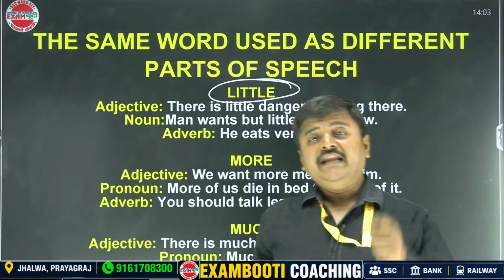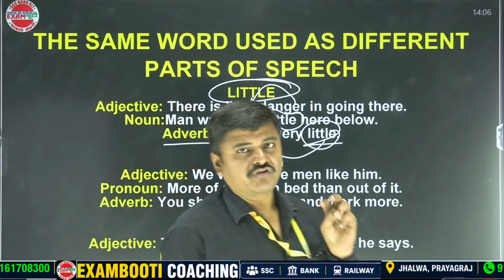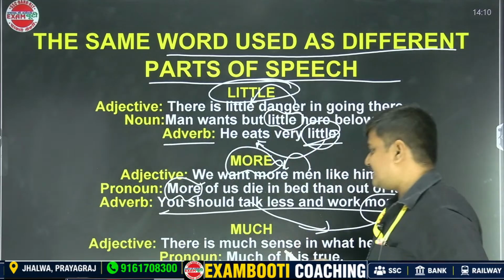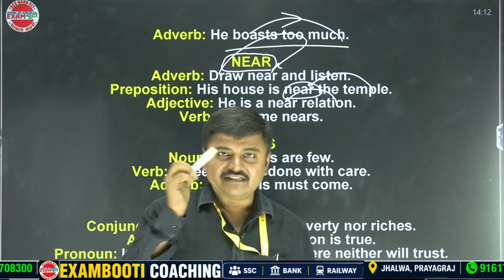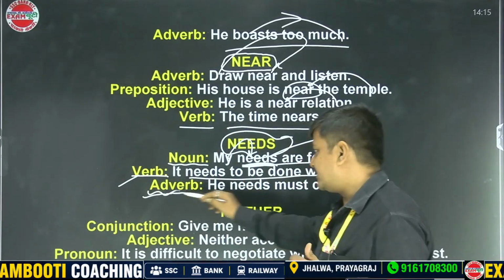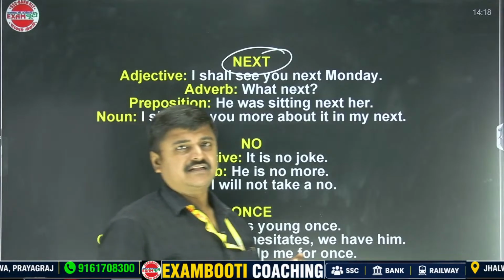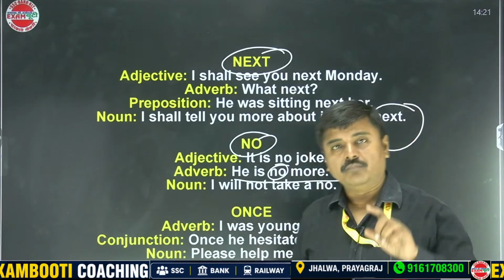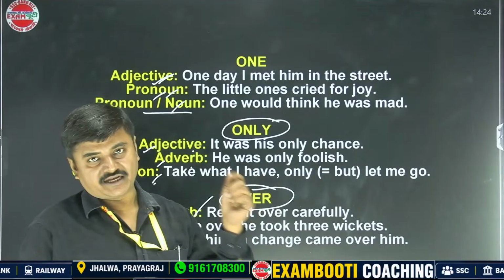English for SSC | Basic English | CGL CHSL MTS Steno | C-22 | Suchit Sharma